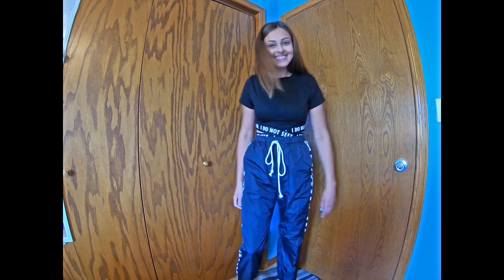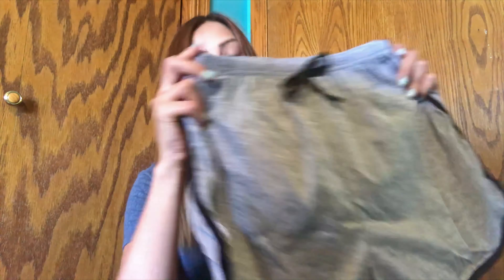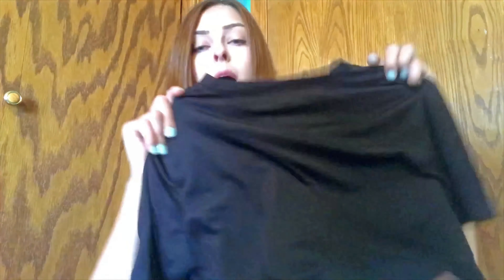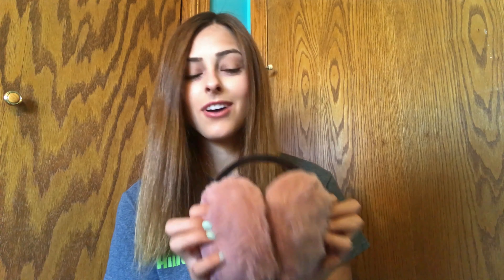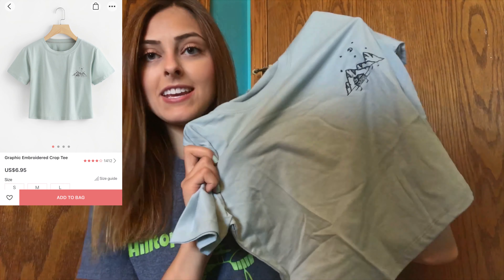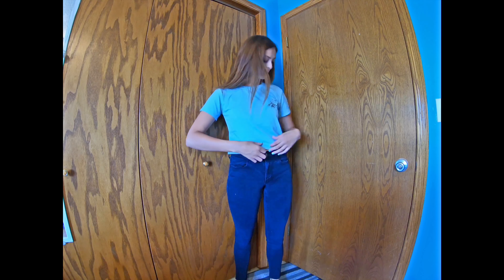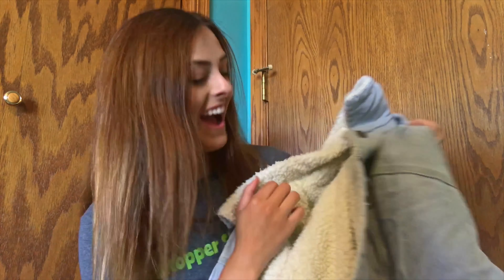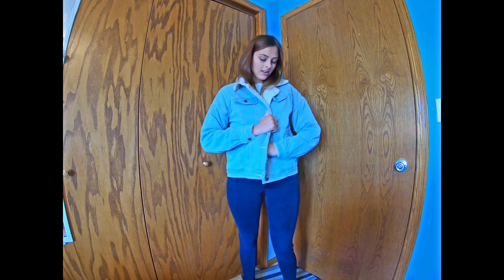ROMWE HAUL - My Honest Thoughts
Here is just a little extra video; I hope you enjoy!  Let me know what other brands you would like to see if you like it!